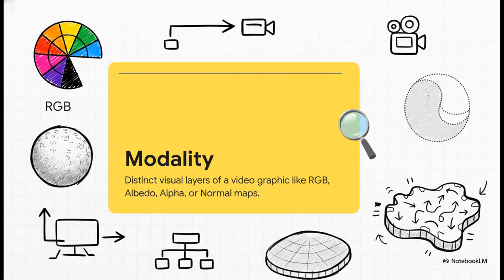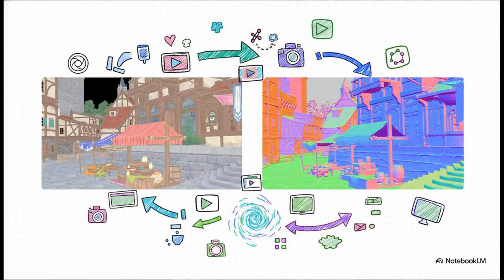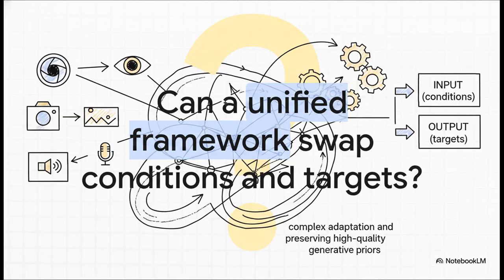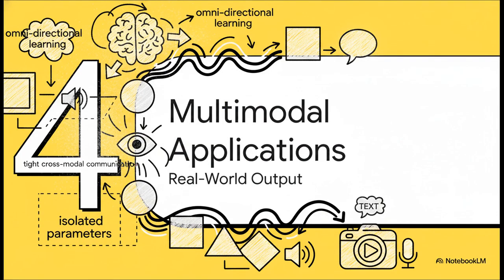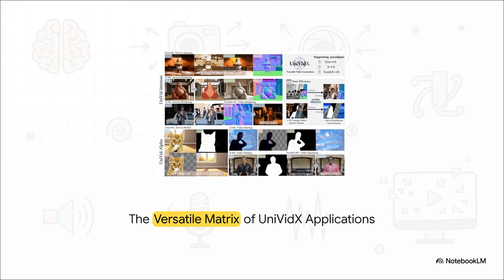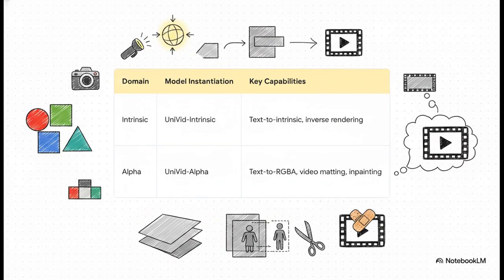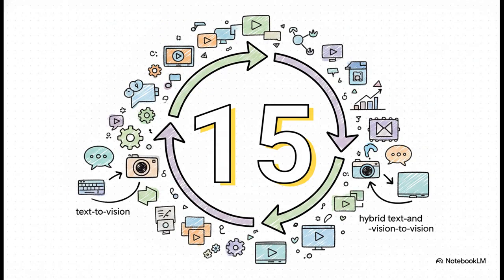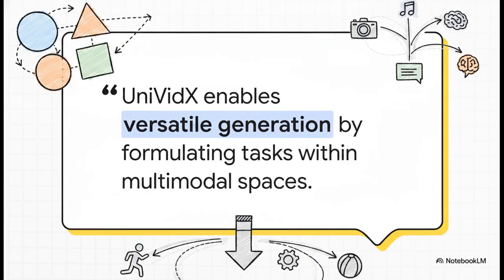UniVidX: A Unified Multimodal Framework for Versatile Video Generation via Diffusion Priors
Introducing UniVidX, a unified multimodal framework designed to leverage the powerful generative priors of pre-trained Video Diffusion Models (VDMs) for versatile video generation. While existing approaches typically lock models into fixed input-output mappings for specific tasks—often ignoring the joint correlations across modalities—UniVidX masters diverse pixel-aligned tasks by formulating them as conditional generation problems within a shared multimodal space. To achieve this, it introduces three key architectural innovations: Stochastic Condition Masking (SCM) for omni-directional conditional generation, Decoupled Gated LoRA (DGL) to adapt to modality-specific distributions without parameter interference, and Cross-Modal Self-Attention (CMSA) to guarantee spatial-temporal consistency across different visual modalities. The framework is comprehensively validated through two powerful instantiations. UniVid-Intrinsic handles RGB videos and their complex intrinsic maps (albedo, irradiance, and surface normals), while UniVid-Alpha processes blended RGB videos and their constituent RGBA layers (foreground, background, and alpha mattes). Together, they support over 15 distinct generation paradigms, including text-to-intrinsic generation, inverse rendering, video relighting, video matting, and video inpainting. Notably, UniVidX exhibits exceptional data efficiency and robust out-of-distribution generalization, achieving state-of-the-art performance across various domains even when trained on extremely limited datasets of fewer than 1,000 videos. It effectively unlocks advanced downstream graphics applications, empowering creators with unprecedented control over scene geometry, illumination, and content synthesis. By breaking the boundaries of isolated task-specific paradigms, UniVidX paves the way for the future of aligned multimodal video modeling and complex scene editing.